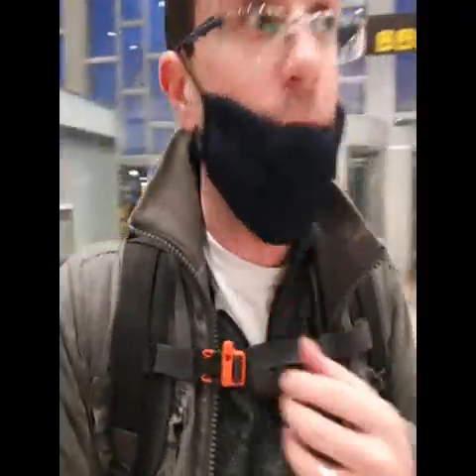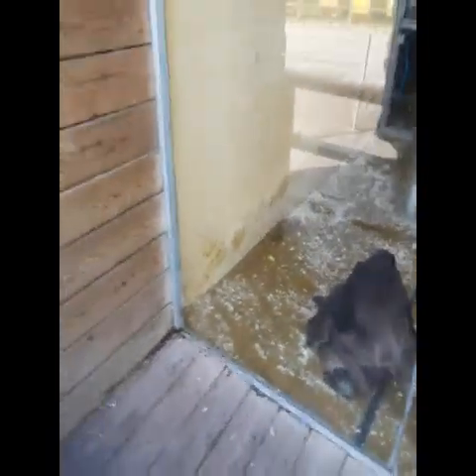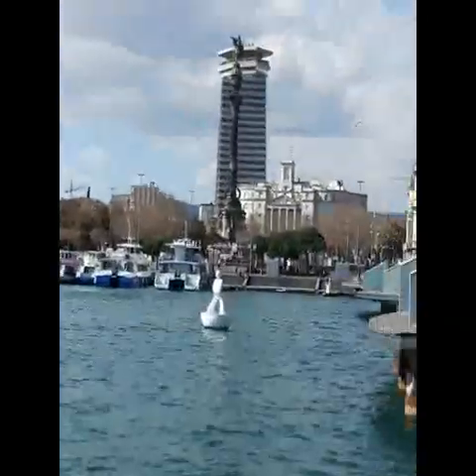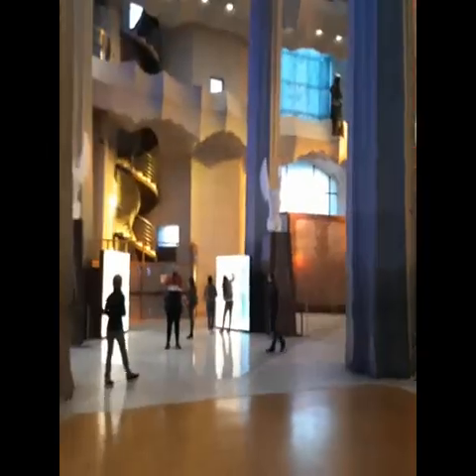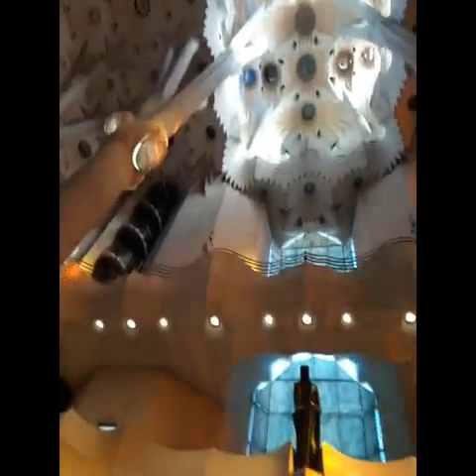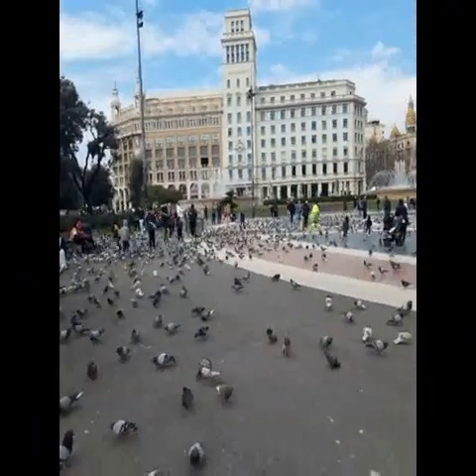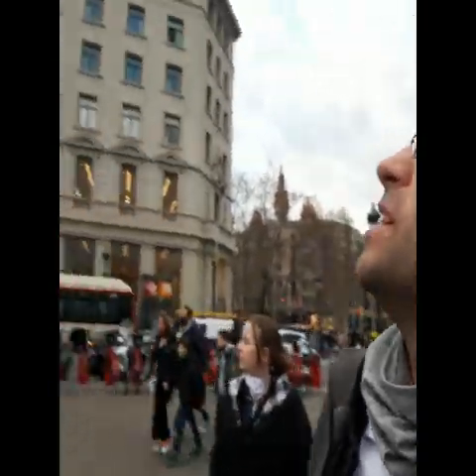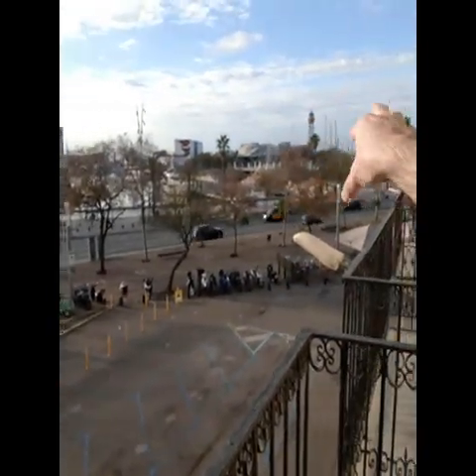2022 Barcelona Trip Vlog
so my wife and I went to Barcelona for a couple of days and i captured our adventure.
Places included are Port Vell, Barcelona Zoo, The cable car, bus ride, Sagrada Familia, airport and more